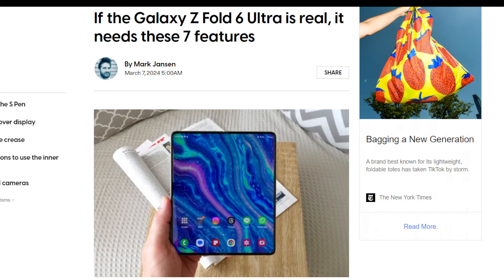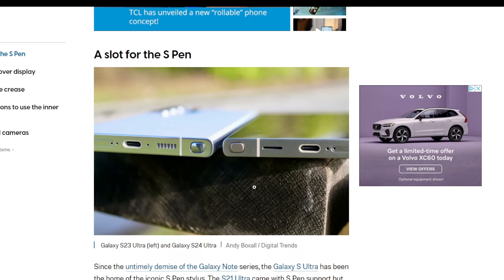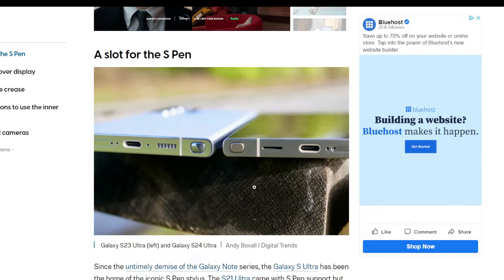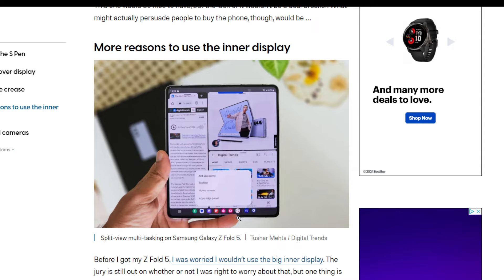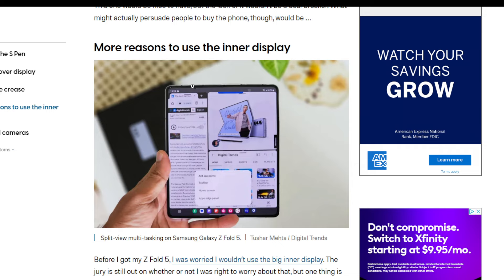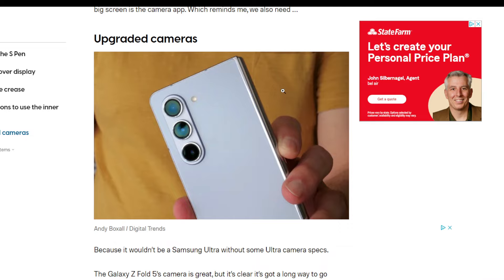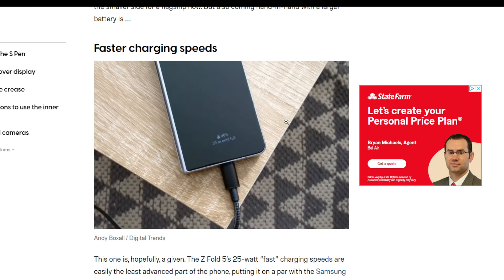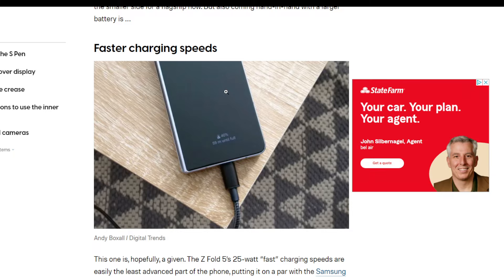SEVEN THINGS THE SAMSUNG GALAXY Z FOLD 6 ULTRA NEEDS TO HAVE...................